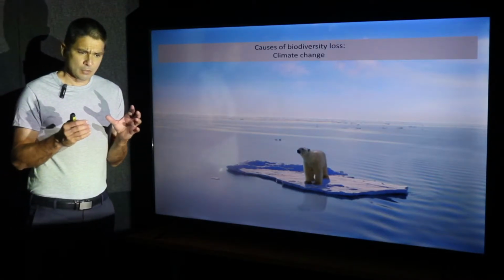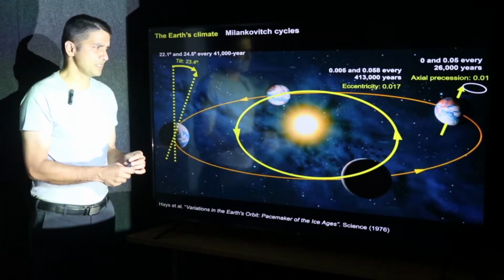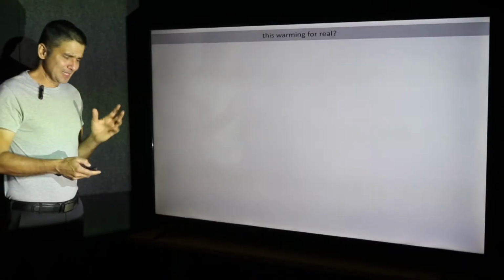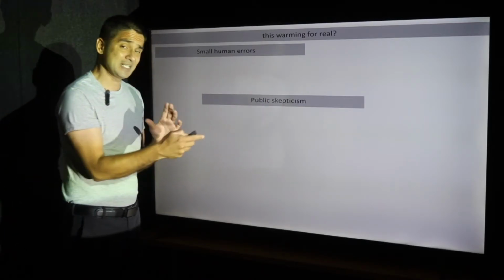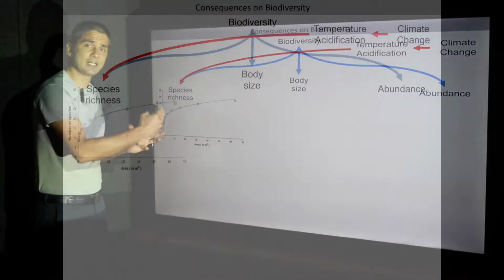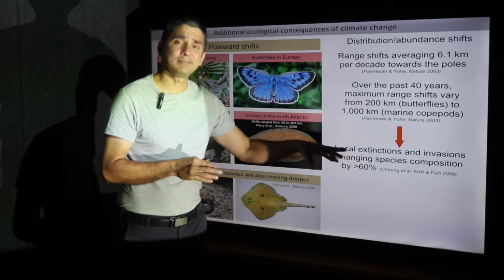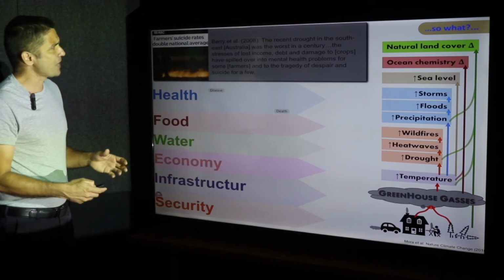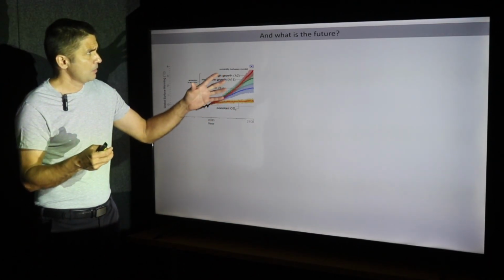Lecture 7 GEO302 SUST314 Global Environmental Issues by Camilo Mora, Ph.D.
This is Class 7 of the course GEO302 Global Environmental Issues by Camilo Mora at the University of Hawaii Manoa. Content for the entire course available here: